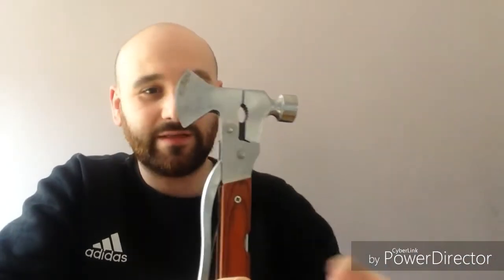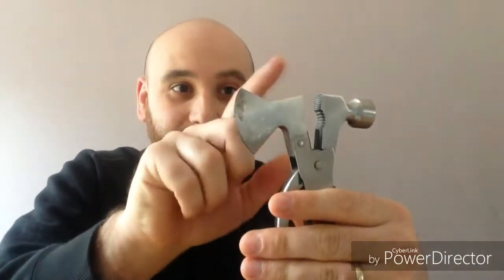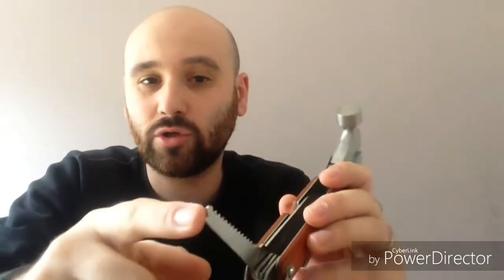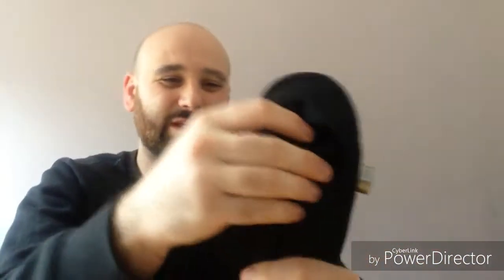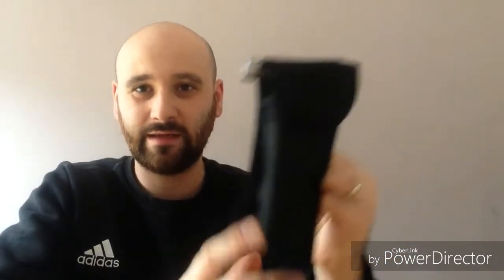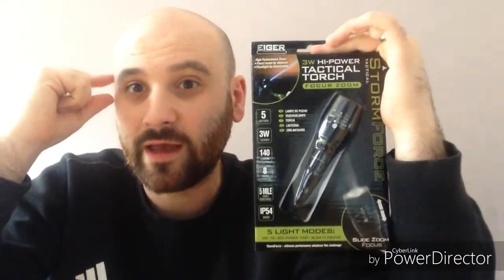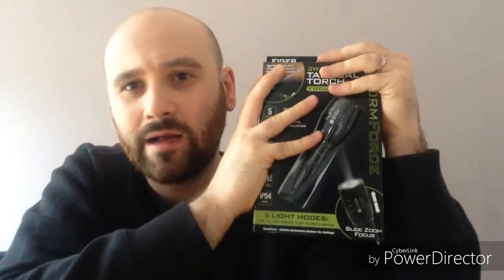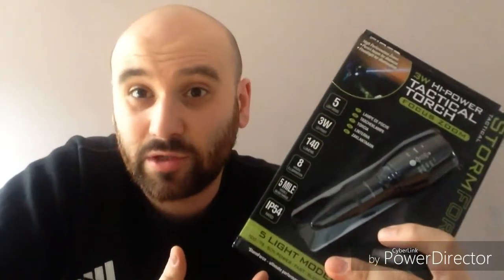Multi-tool and Torch review + Giveaway HD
Multi -Tool and tactical torch review and as promised a little giveaway.

Link to Multi-Tool =